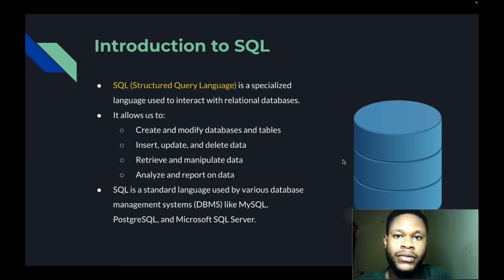Introduction to SQL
In this video, I explain what a database is and why it's essential for managing data. We'll dive into the two main types of databases: relational and non-relational. Learn about the structure of relational databases, which use tables to organize data, and discover the flexibility of non-relational databases, also known as NoSQL databases. Plus, I'll introduce you to SQL, the powerful language used to interact with relational databases, enabling you to create, modify, and manage data efficiently. Whether you're new to databases or need a refresher, this video has got you covered!